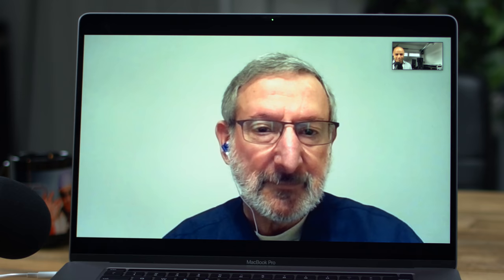COVID-19 ICU Management (w/Dr. Herbert Patrick)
Want to know how to manage coronavirus patients with ARDS in the ICU? Dr. Herbert Patrick, MD is a pulmonary and critical care specialist in Philadelphia and a master teacher. He walks through the entire course of illness with Dr. Damania (aka ZDoggMD).

Thanks to Edwards Lifesciences for making this educational episode possible!

The free "Edwards Clinical Education" App may be downloaded at the Apple AppStore, Google Play Store, or the Microsoft Store.